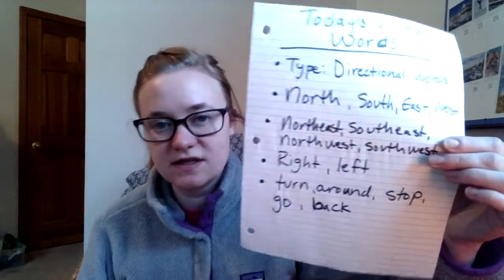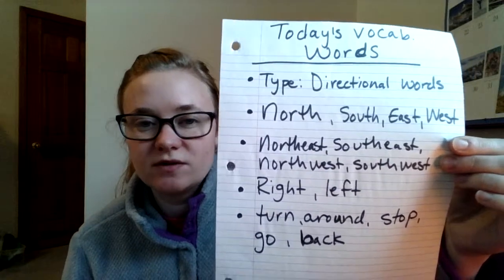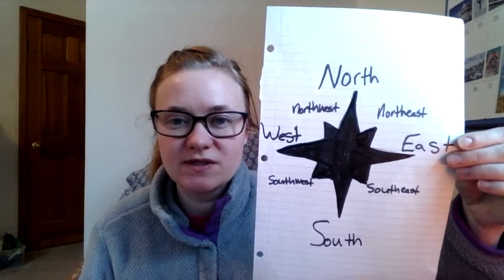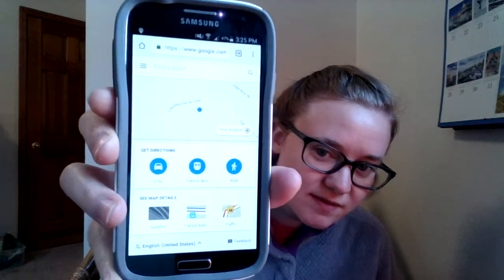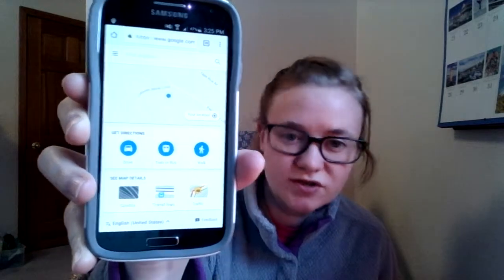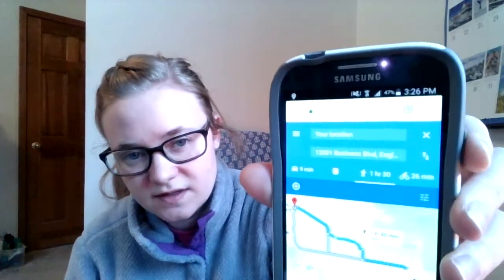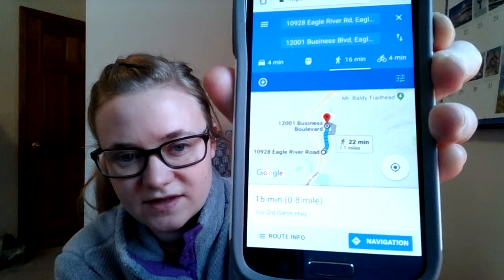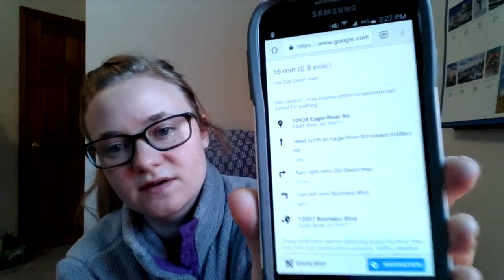Micro lesson 4